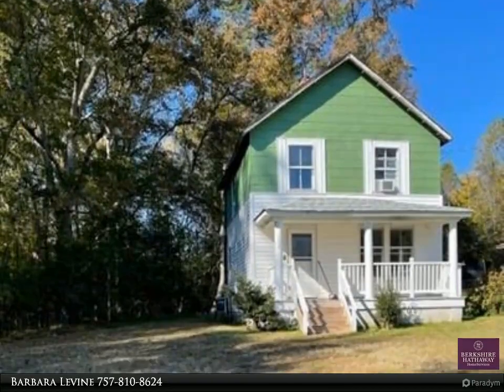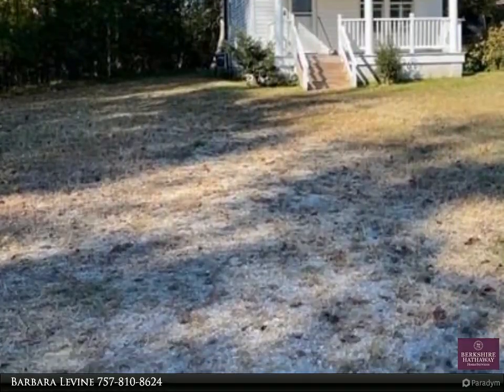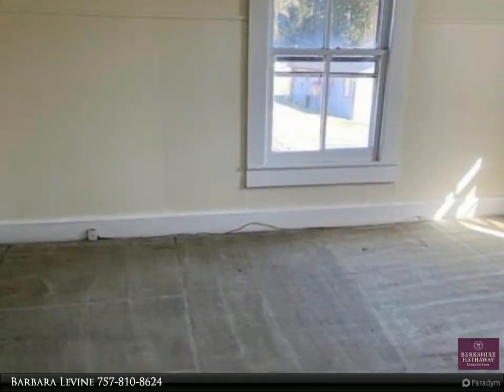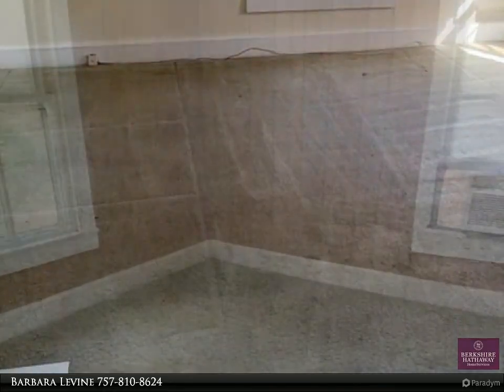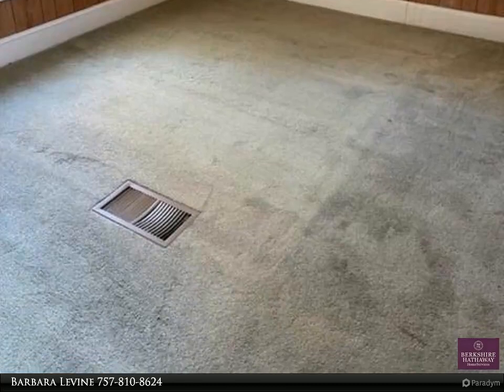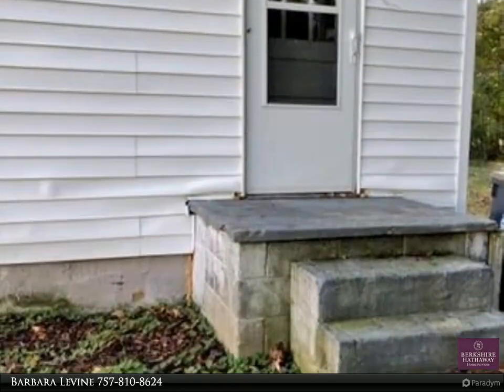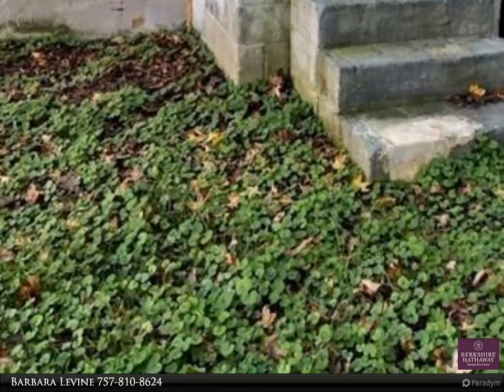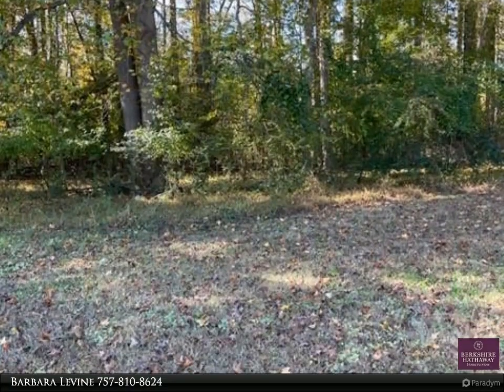Berkshire Hathaway HomeServices Towne Realty - 8779 Croaker RD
Country living on 3 beautiful level acres! There is a newer front country style porch. The interior has a newer refrigerator and some other improvements. Newer Roof. The oil tank has just been filled.  Home is being sold as is - where is. Seller will make no repairs. Close to I64 and shopping, and only 3 miles to York River State Park. So many possibilities! Perfect for Investor or Contractor. This is a Fixer-Upper.

1 full bath

Barbara Levine
Berkshire Hathaway HomeServices Towne Realty